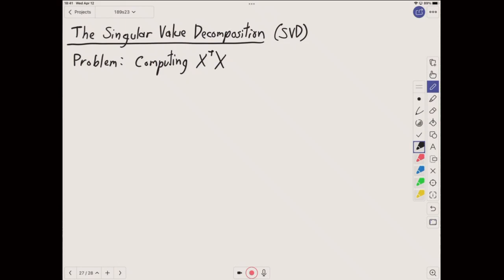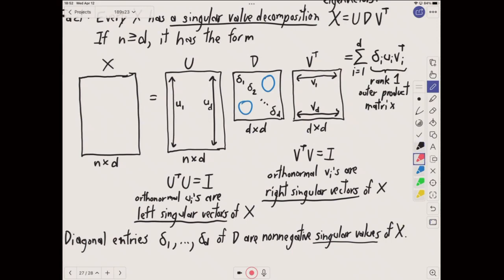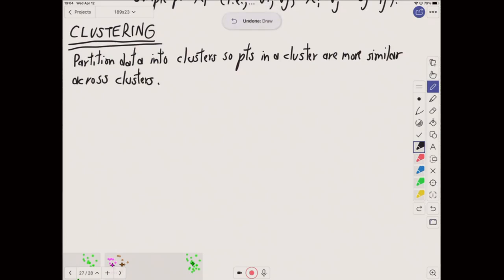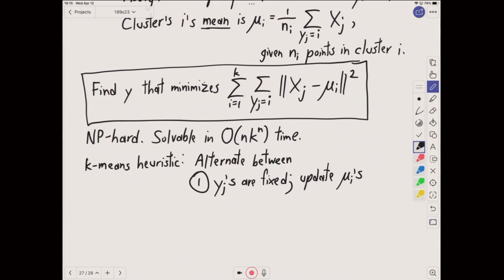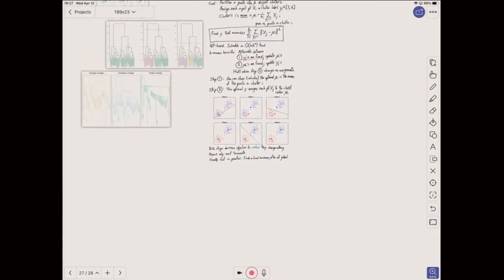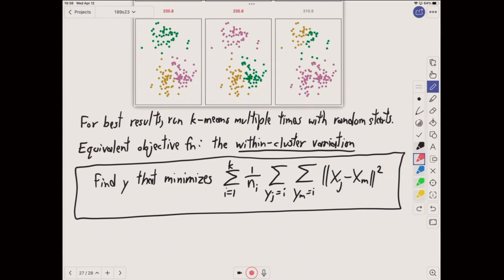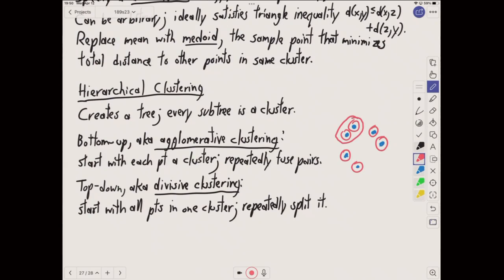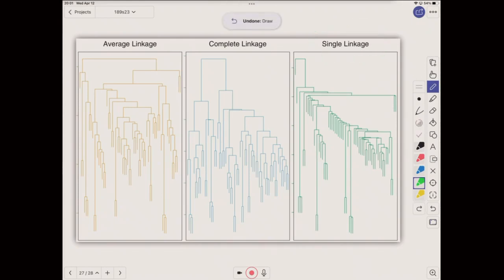Machine Learning Lecture21